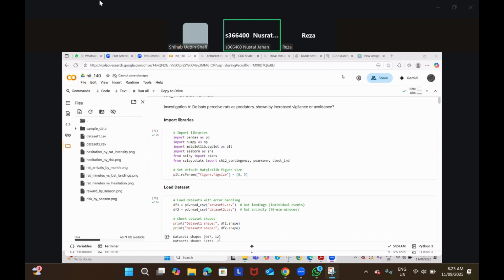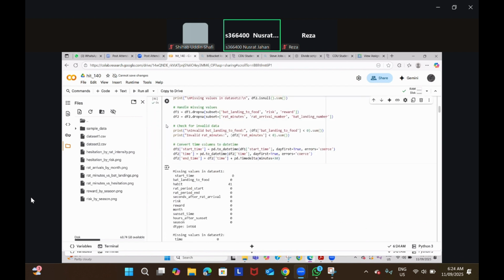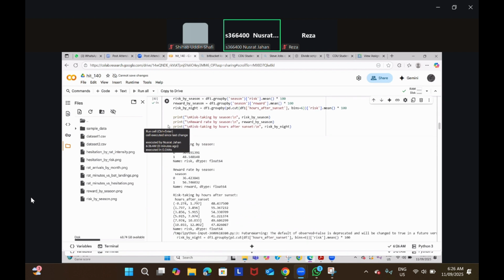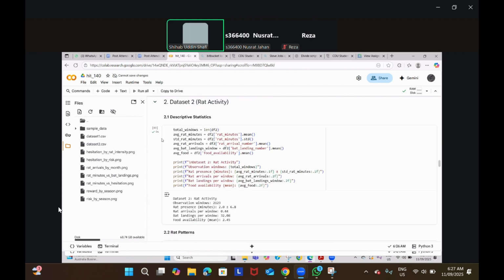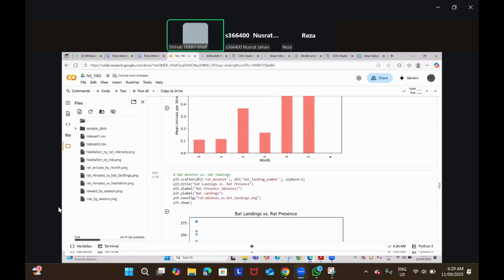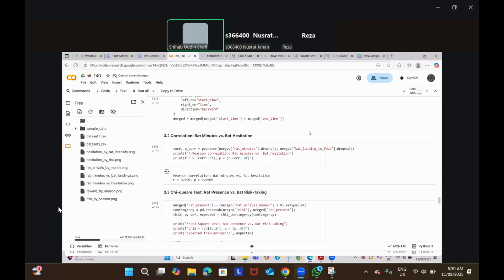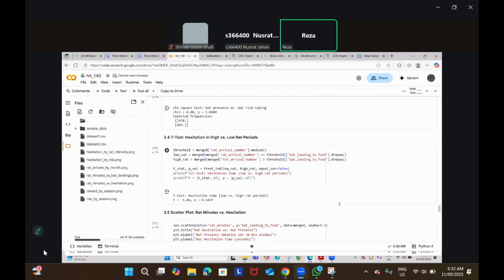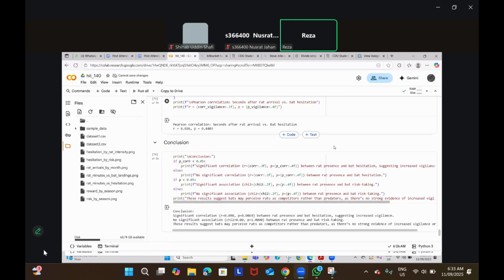HIT140 Assignment 2 Group 47